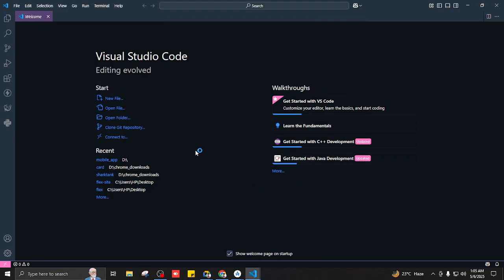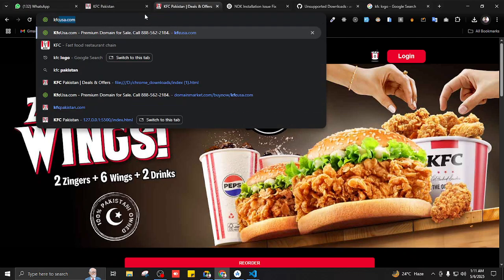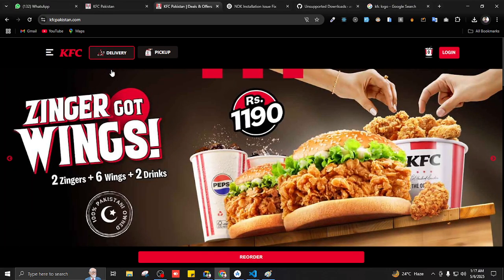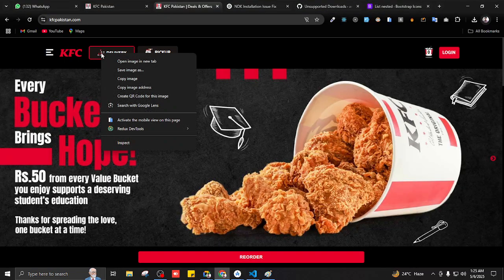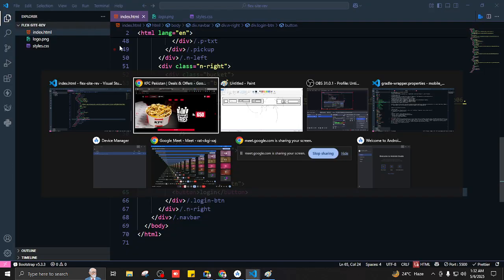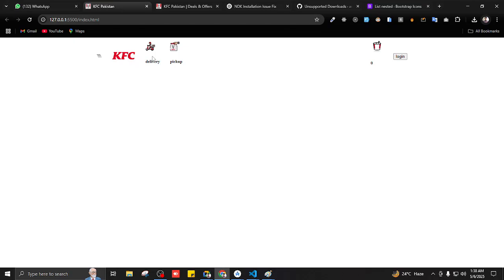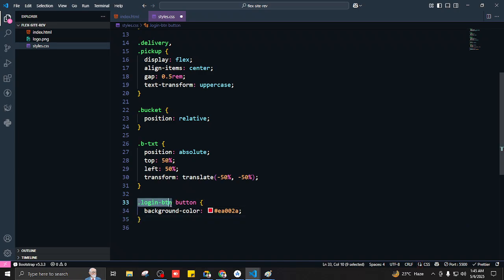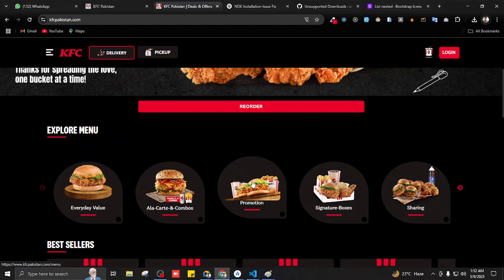Redesigned Our Website – (Part 1)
🌐 New Website Redesign is Live! | Modern, Responsive & Built with Flexbox 💻📱

We're excited to reveal our newly redesigned website – faster, cleaner, and fully responsive! 🎉 Built with modern web standards and Flexbox CSS, our site now looks great and works smoothly on any device.

✨ What's New:
✅ Sleek, modern UI
✅ Fully responsive layout with Flexbox
✅ Faster load times 🚀
✅ Improved navigation & user experience

Whether you're on mobile or desktop, our site adapts beautifully thanks to Flexbox – making browsing easier than ever.

🔍 Check it out now and explore the fresh new look!
💬 Drop a comment and let us know what you think!